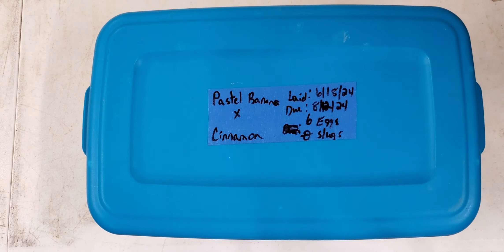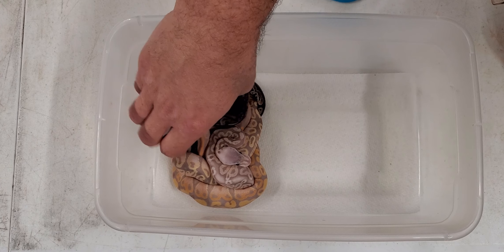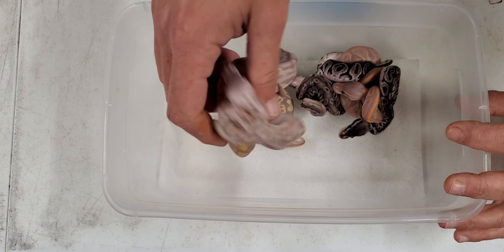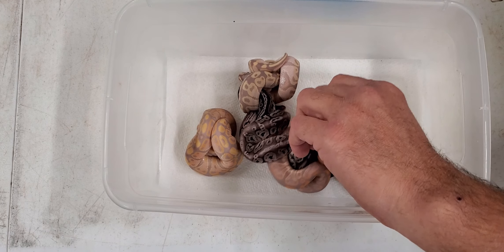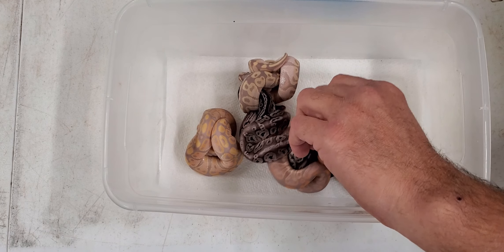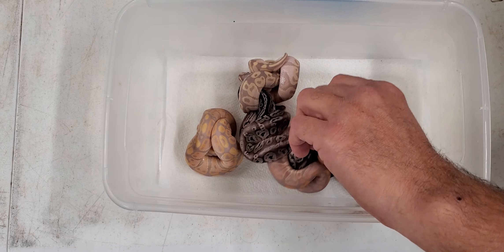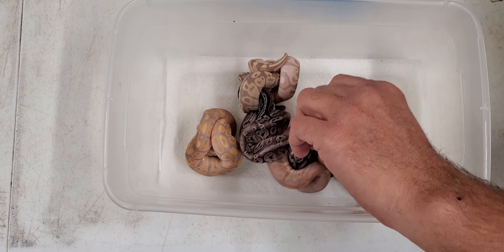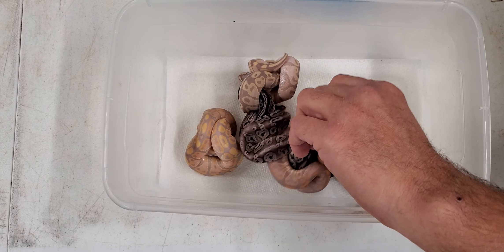Ball Python Clutch #6 Of 2024 Update